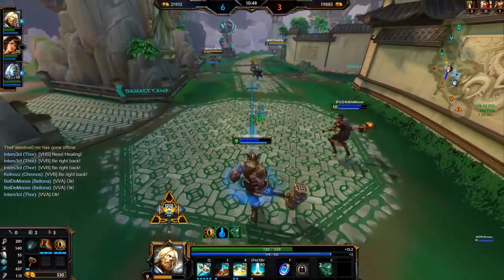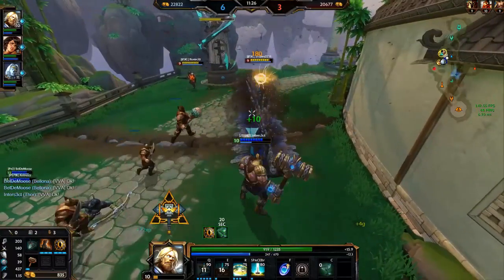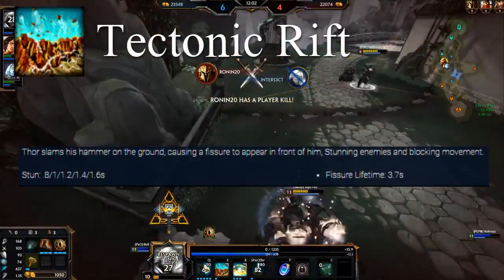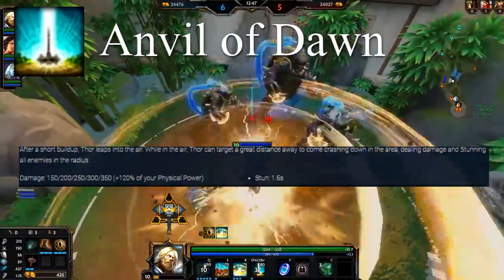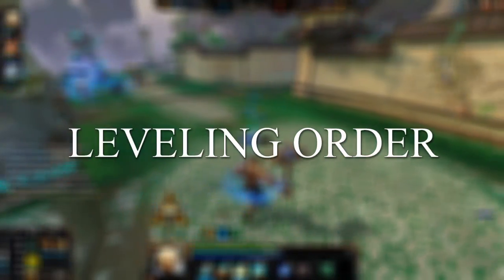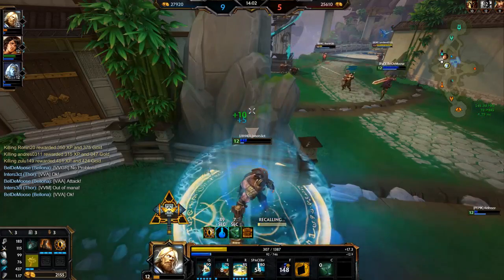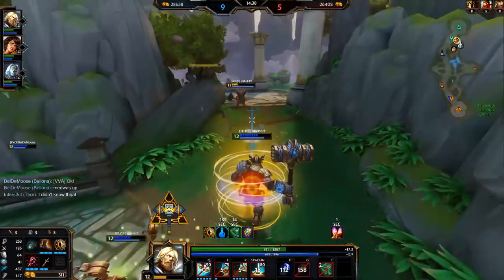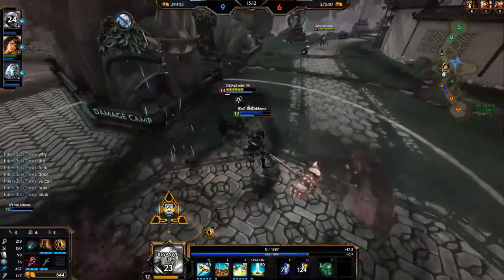Smite - Quick Start Guides | Thor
I FORGOT RELICS: Beads and Aegis are your usual 2 but you can swap out Aegis for utility like Shell, Curse, Heavenly or Phantom.

Hope you guys enjoyed the new series! Let me know if you want more and any suggestions for improvements!